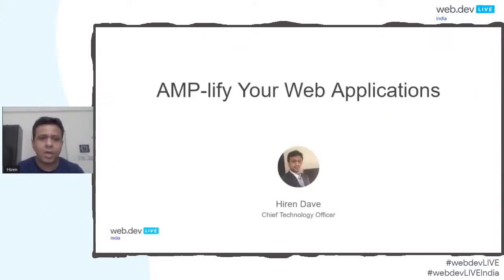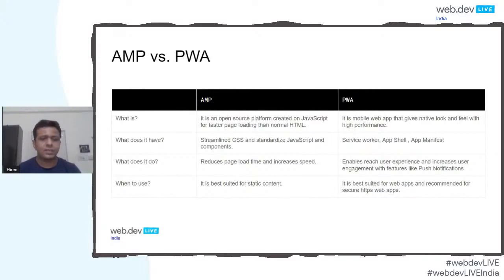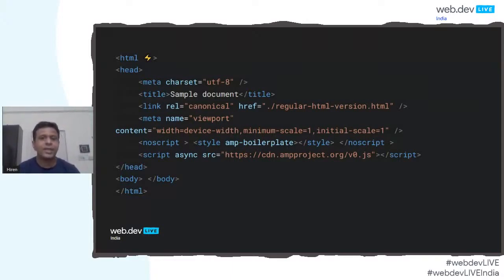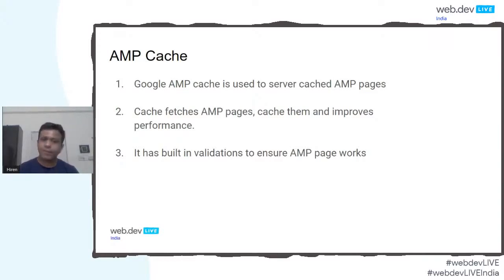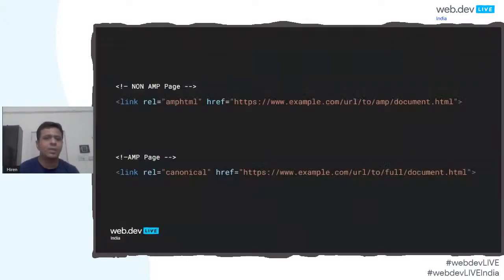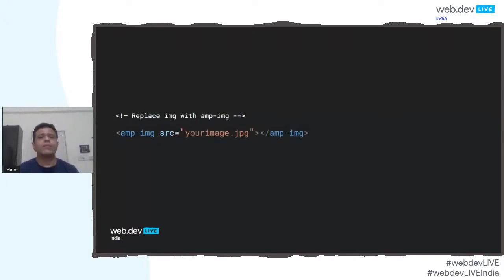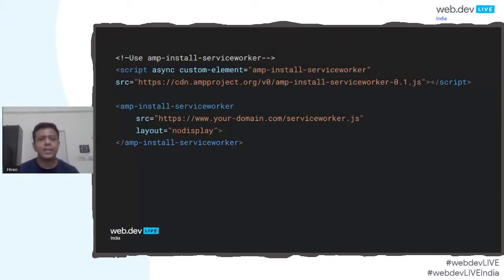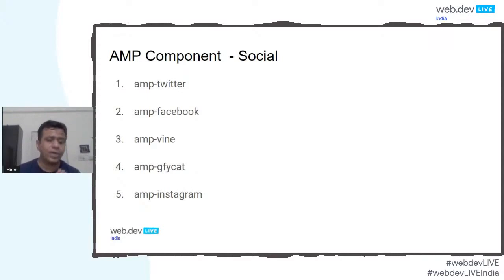AMP-lify Your Web Application by Hiren Dave | Front-end & AMP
As the title suggests 'AMP-lify' your web apps, this session is all about AMP (Accelerated Mobile Pages). A web component framework by Google in collaboration with Twitter. We will start with an introduction to AMP and we will see how it is different compared to PWA and other JS frameworks. Because both PWA and AMP are all about faster loading of web apps. So it's good to have a clear idea on when to use AMP and when to use PWA. Later we will cover important parts of AMP like AMP HTML, AMP JS and AMP Cache. We will also see components available with AMP and how you can start building with AMP. At last we will quickly go through success stories of AMP and see how it has changed the mobile web industry.